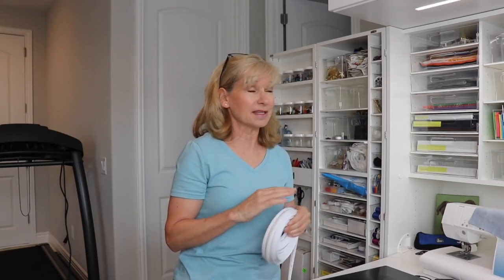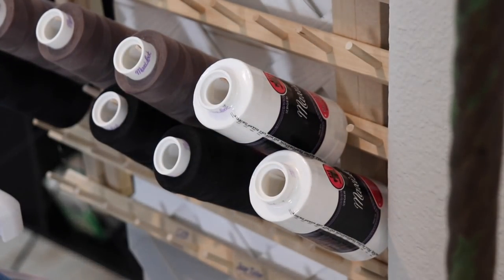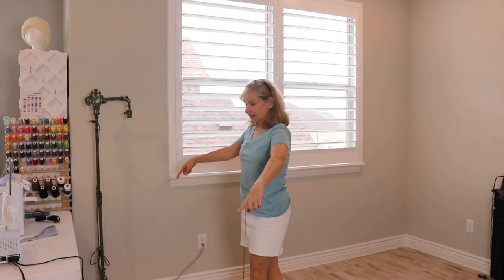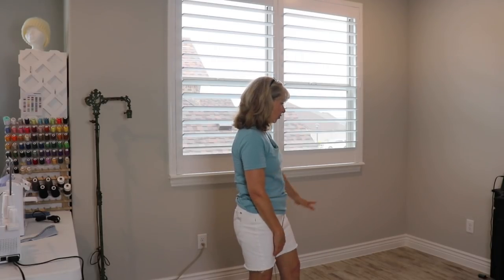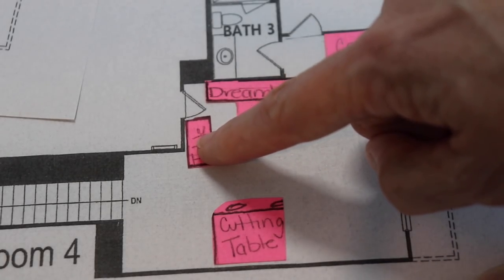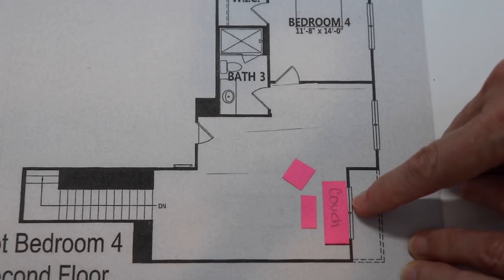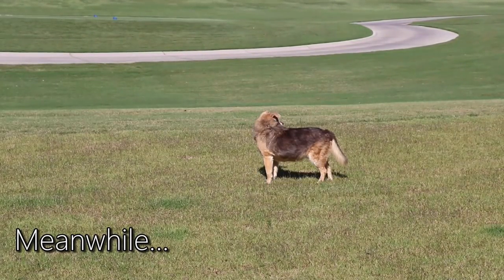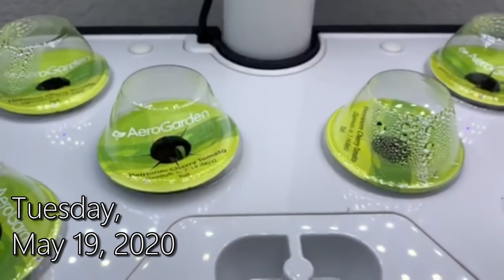Floor Plan Play | Tucker Grills | Growing Tomato Plants FAST!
Good ol' Variety Vlog covering several topics today! Here are the links discussed in today's video:

Cat 7 Ethernet Cable 50ft

New South Grilling Cookbook by Robert St. John

Electric Fire Starter

CʀᴇᴀᴛᴇRᴏᴏᴍ Dʀᴇᴀᴍʙᴏx Dɪsᴄᴏᴜɴᴛs
Gᴇᴛ $100 Oғғ Yᴏᴜʀ Pᴜʀᴄʜᴀsᴇ ᴡɪᴛʜ ᴍʏ Dɪsᴄᴏᴜɴᴛ Cᴏᴅᴇ:
                                     𝖲𝖧𝖤𝖤𝖯𝖨𝖲𝖧

(Hᴀᴘᴘʏ ᴛᴏ ʙᴇ ᴇᴀʀɴɪɴɢ ᴀ sᴍᴀʟʟ ᴄᴏᴍᴍɪssɪᴏɴ ᴡɪᴛʜ ᴍʏ ʟɪɴᴋs!)

♦ Products I've recommended

♦ Sheepishly Sharing Merch (And there's a "shelf" beneath each video!)

♦ How I earn money shopping online and get $10 off your first purchase (Note: Rakuten was formally known as Ebates.)

♦ Everything I know about Addi Express and other Circular Knitting Machines (Lots of handy links)

▼ SOCIAL MARGARET ▼